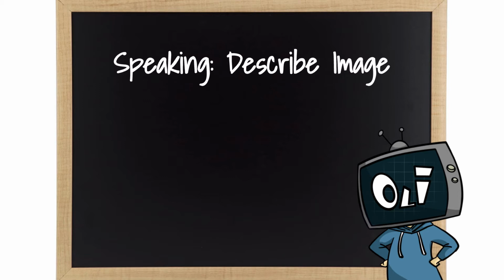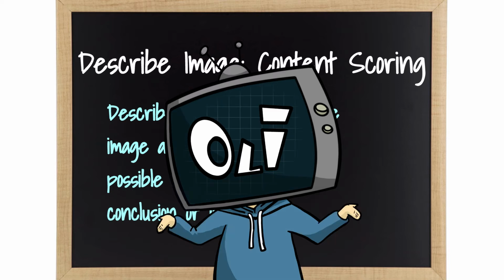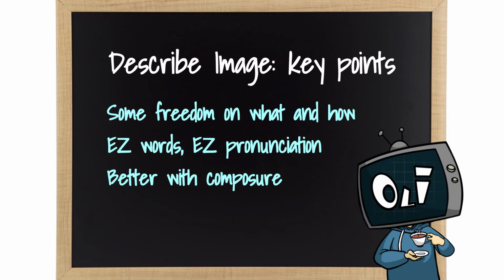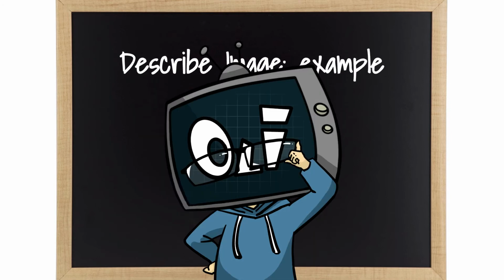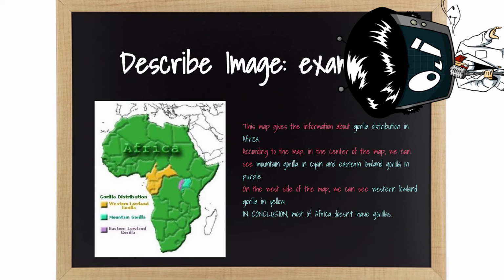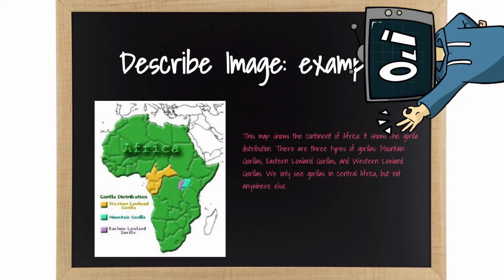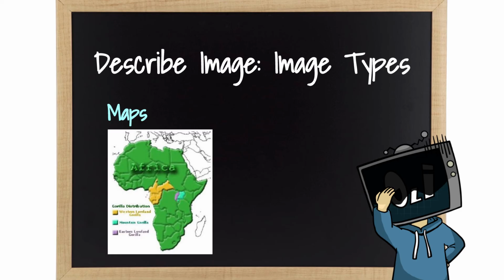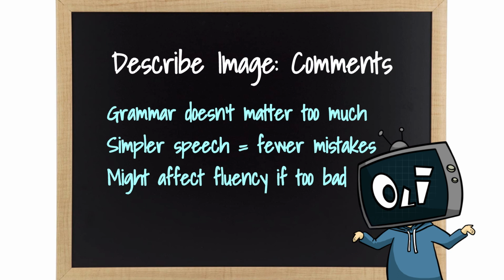PTE-A Crash Course 1.3 Describe Image: what to talk about, how to deliver, and why it's EZ!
Describe Image is the first question that enters the freestyling territory. You have so many options regarding what to say, how to say it, and how much to say. Master the basics so you can have the liberty to personalize your answer! No more blindly following templates or struggling with your speech, learn how you can turn those around and ace it like a CHAMP!